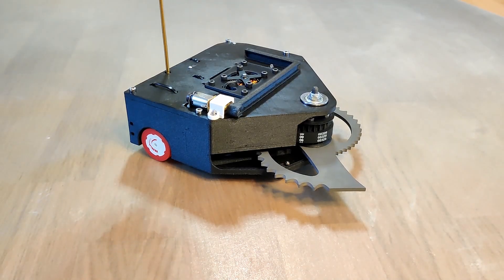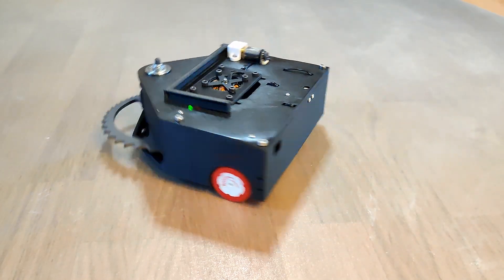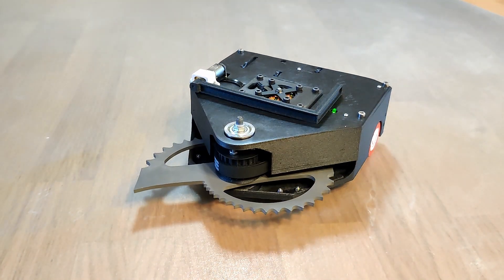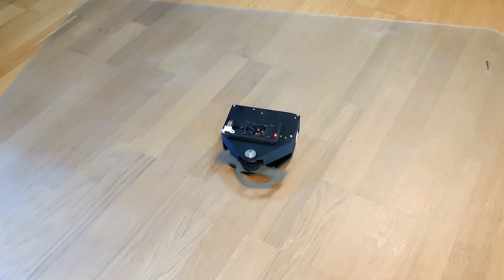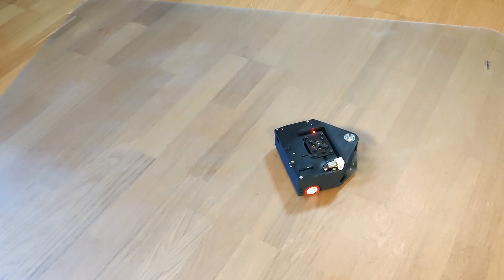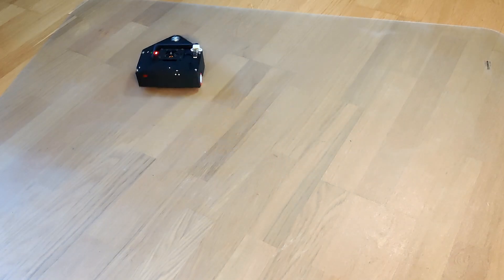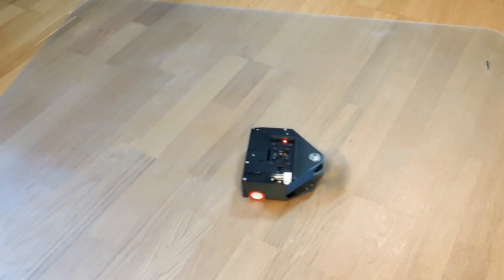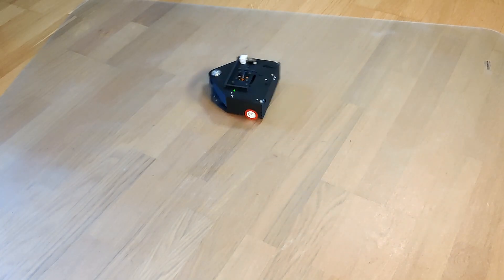Designing an Antweight Battlebot for Battle Bots Sweden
Me and a friend organized a competition called Battle Bots Sweden. We each built a 1lb antweight battlebot and invited some more robot builders to compete with us.

This is how I designed, assembled and tested my horizontal spinner robot.